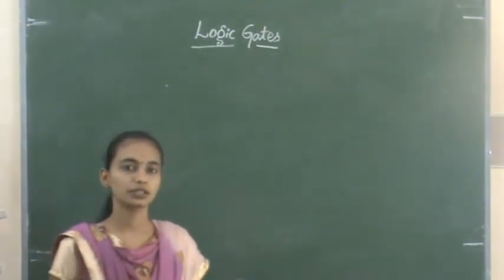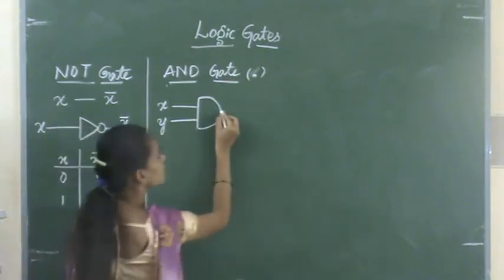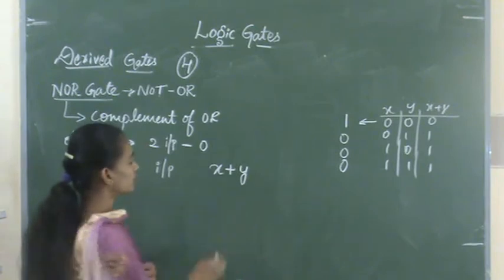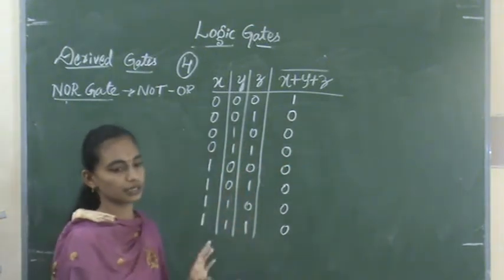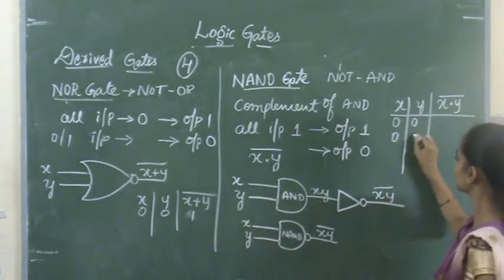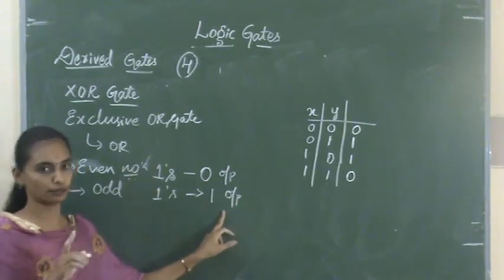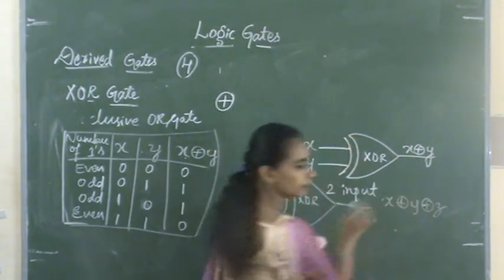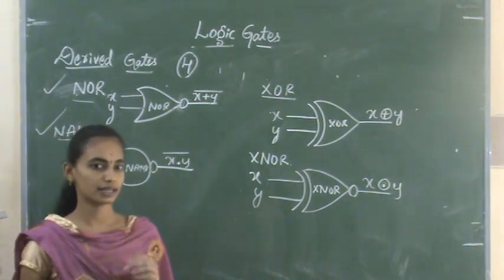08-09-2020 II PUC Computer Science class Lagic Gates